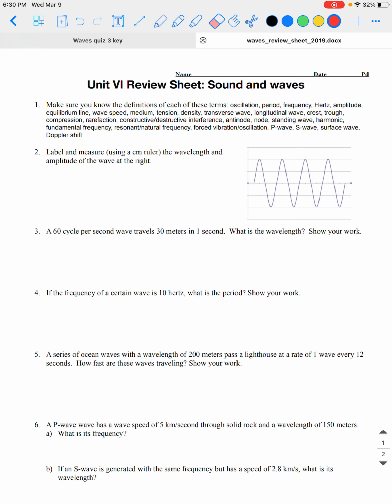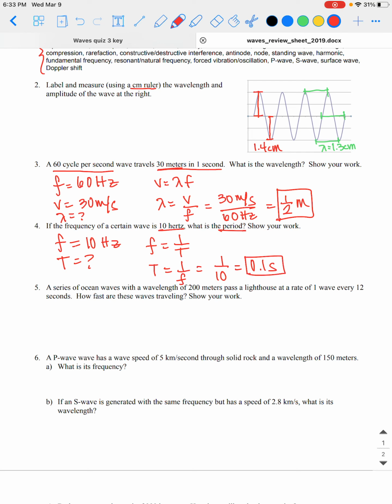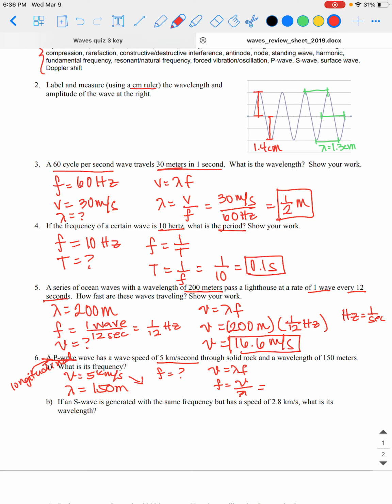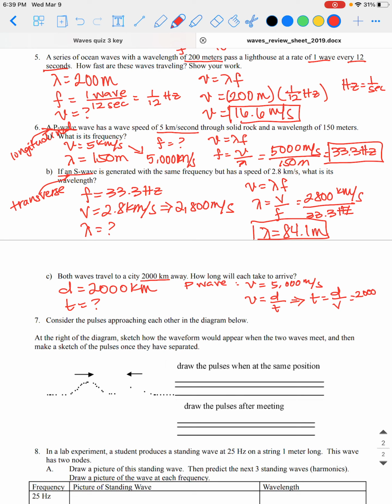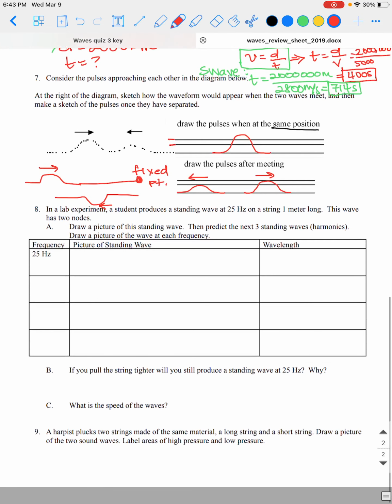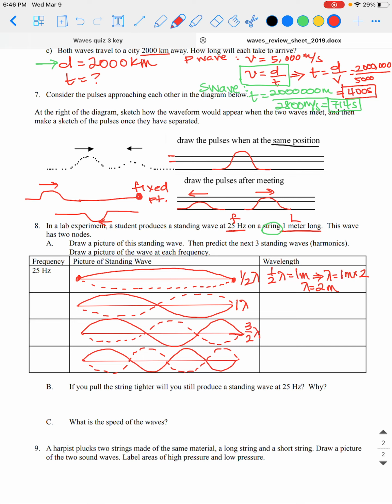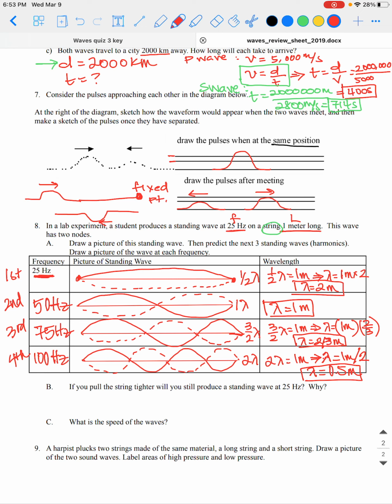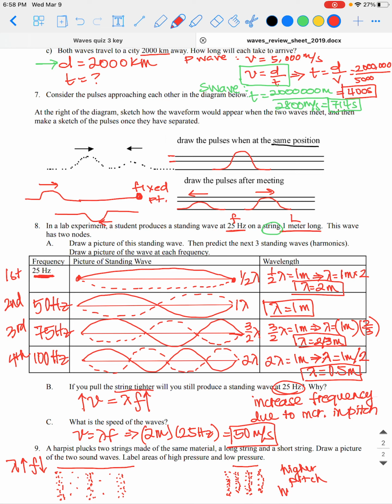Unit6 ReviewWS AnsKey 1